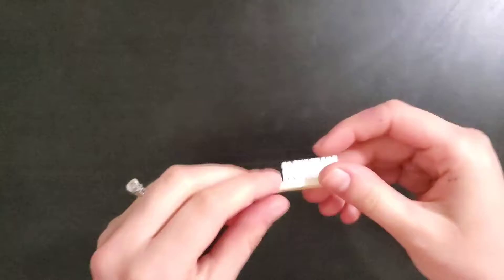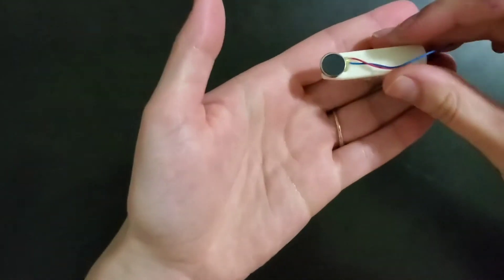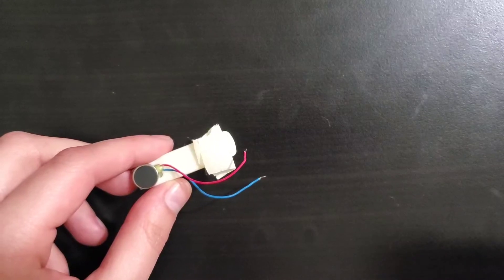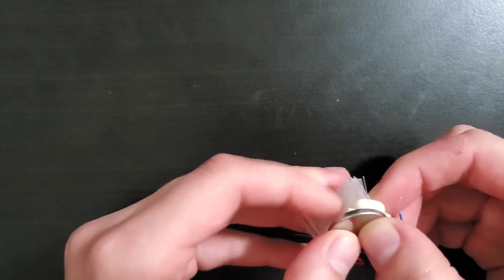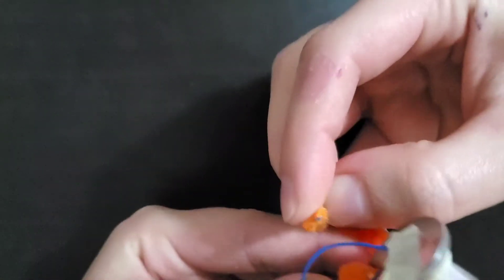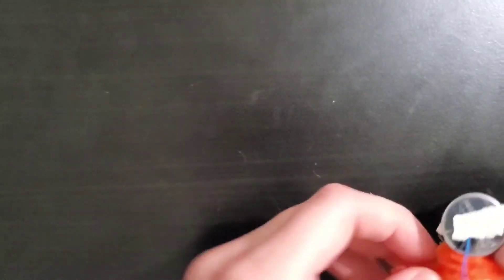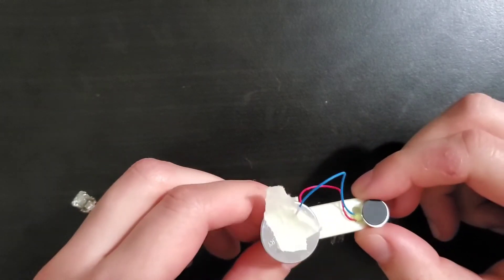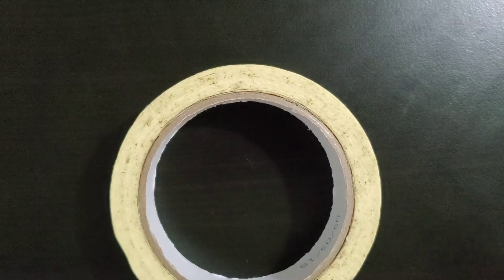4-H investigators Circuitry Video - Bristlebot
This video was made for the Washington County 4-H program investigators curriculum.
The curriculum and other information can be accessed on the following webpage: